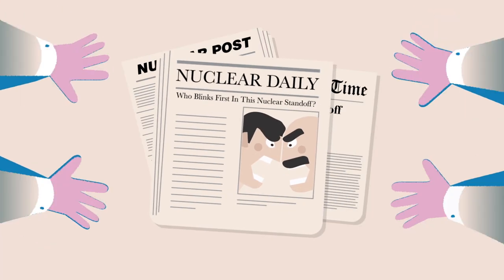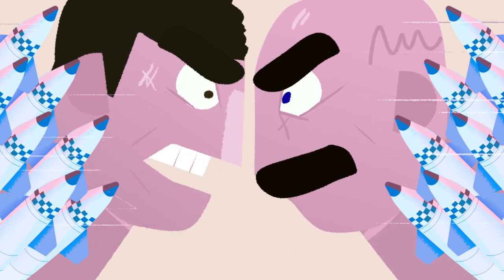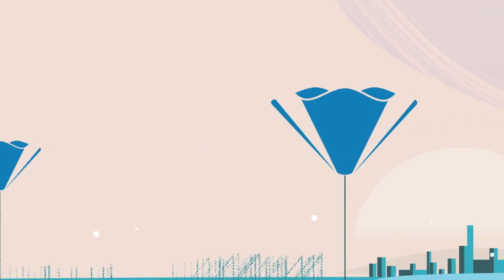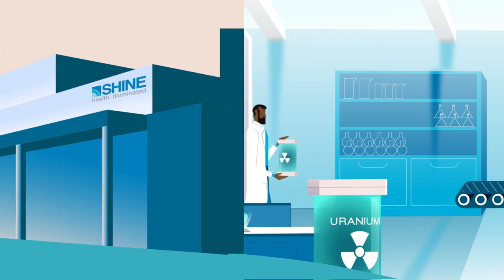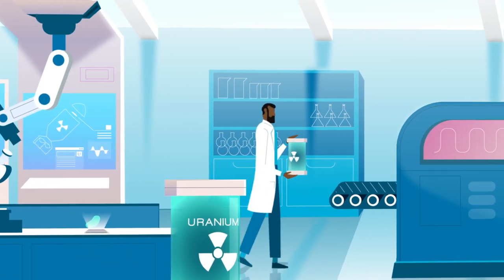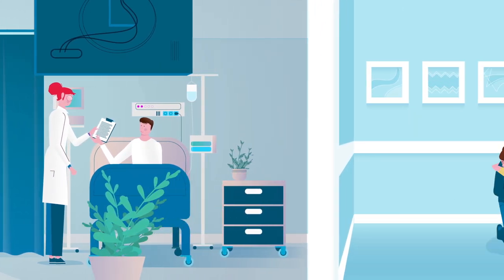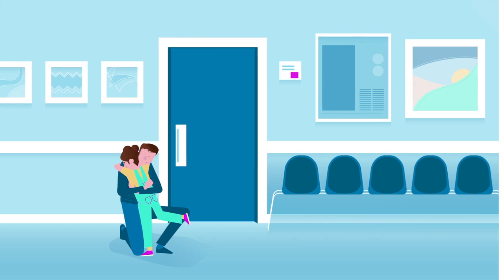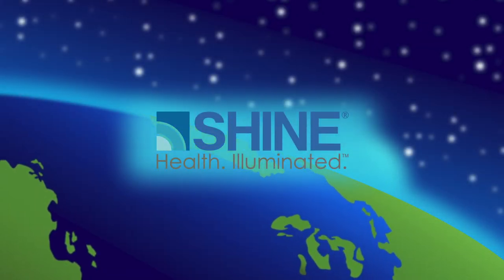SHINE Medical Technologies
SHINE is dedicated to being the world leader in the safe, clean, affordable
production of medical tracers and cancer treatment elements.